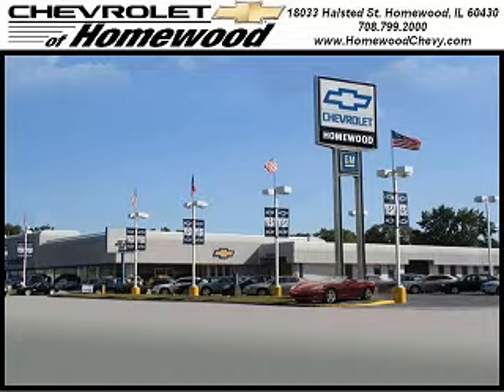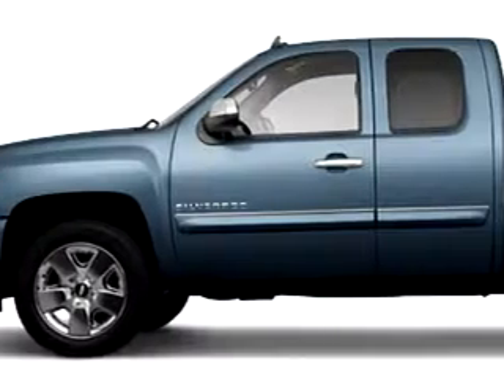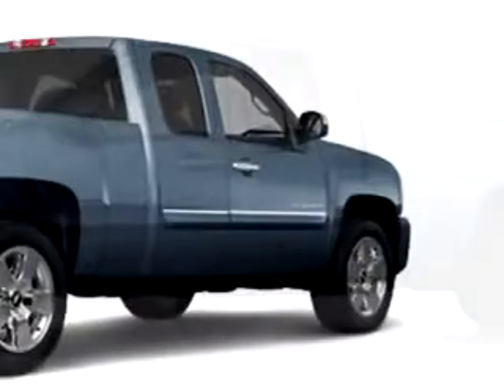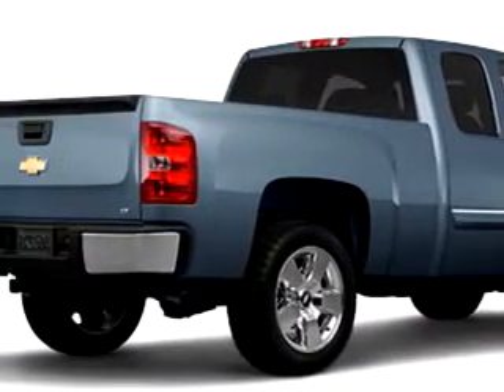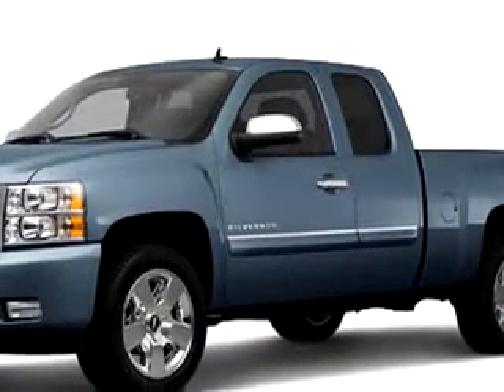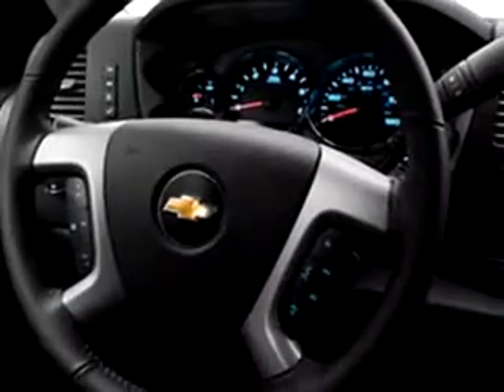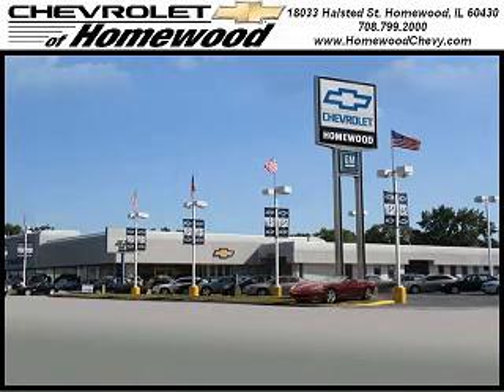2011 Chevrolet Silverado 1500 Chevrolet of Homewood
2011 Chevrolet Silverado 1500- Chevrolet of Homewood knows you want more than just a car. you have a purpose for your vehicle. imagine driving this Blue Granite Metallic 2011 Chevrolet Silverado 1500, equipped with an 8 Cyl. engine. enjoy this utility truck with features like MP3 Player, OnStar Communication System, Side Air Bag System, Cruise Control, Satellite Radio, Anti-Theft Stereo, Multi-Function Steering Wheel, and much more. Get where you need to go, enjoy the drive, and have peace of mind in this 2011 Chevrolet Silverado 1500. see us at Chevrolet of Homewood today!
vin- 1GCRCSEAXBZ189234

18033 Halsted ST.